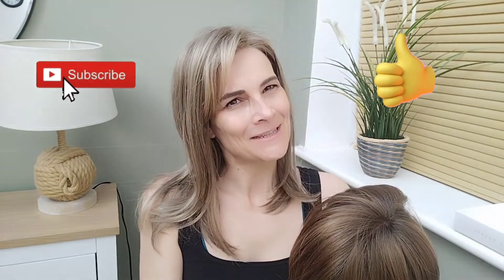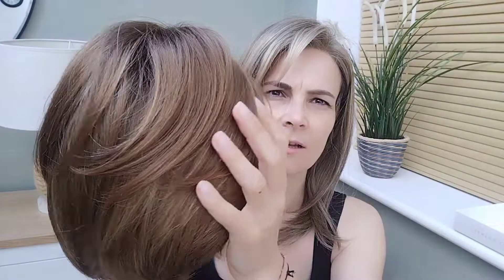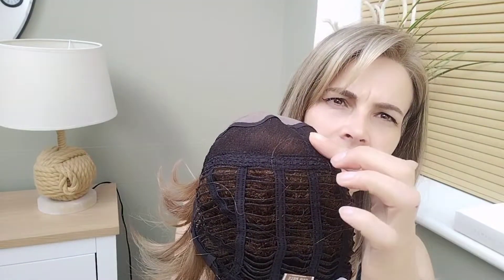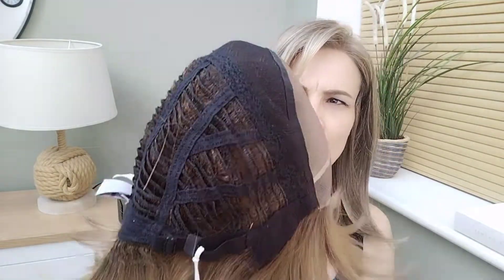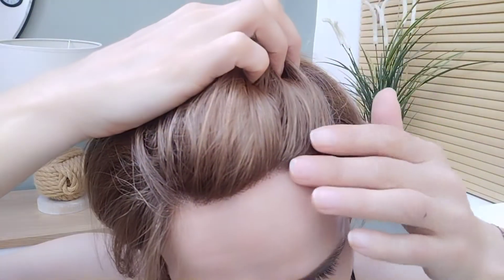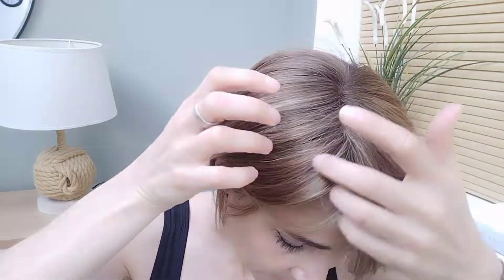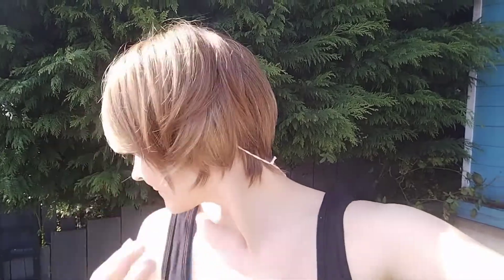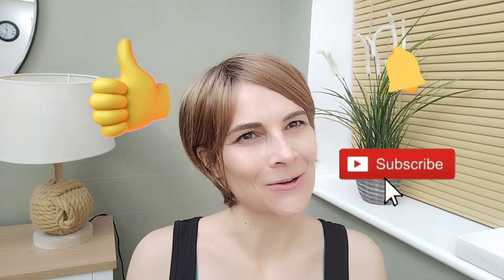Wig Review Lily in L72/73/79R Sandalwood Rooted by Sentoo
🌸Lily is a classic,yet modern shirt style

🌺 Sandalwood Rooted is sumptous brunette shade

❤️The wig at the beginning of the video is the 'Cassana Deluxe' in Sand Mix by Ellen Wille, here is the link to my review, once I filmed it:

💚Thank you to Trendco(wigs) for sending me this gorgeous style (on loan) so I can review her for you all. 🌺

Or Facebook: Kay wigs